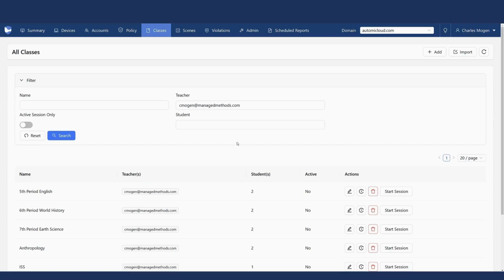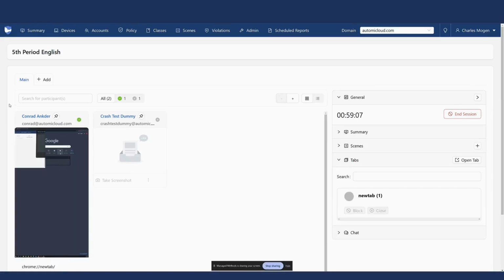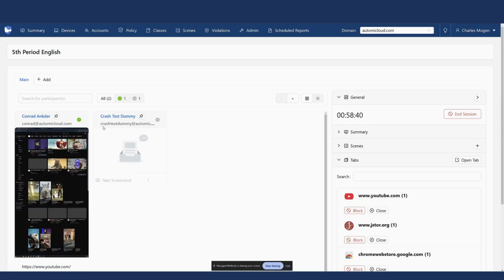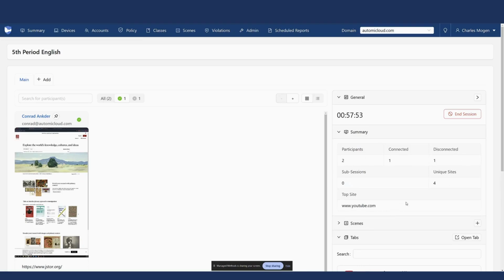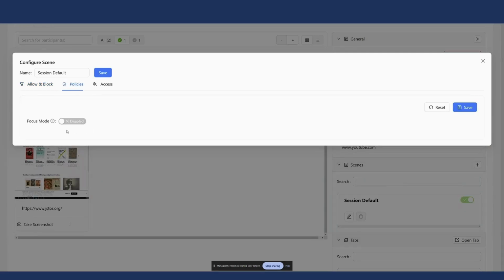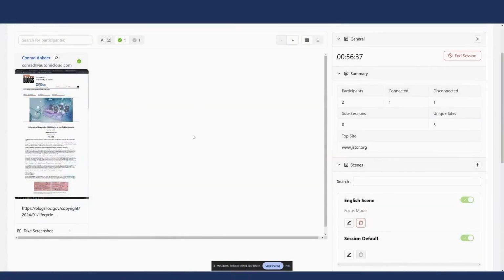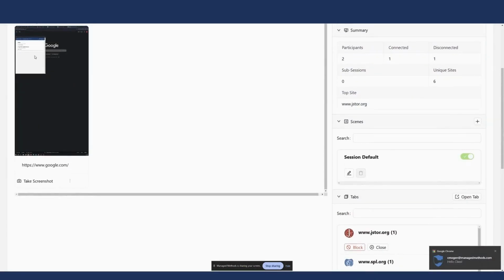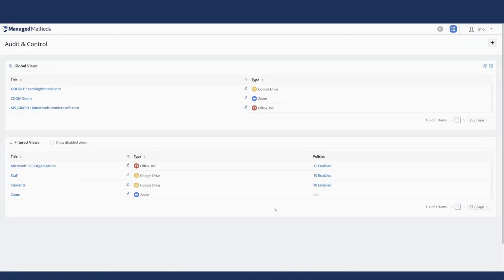Demo On Demand: Classroom Manager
Classroom Manager is the newest addition to our suite of cybersecurity and safety tools. As an optional add-on to Content Filter, it provides teachers with flexibility during instruction while maintaining safety and compliance standards.